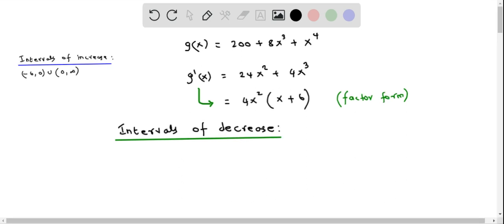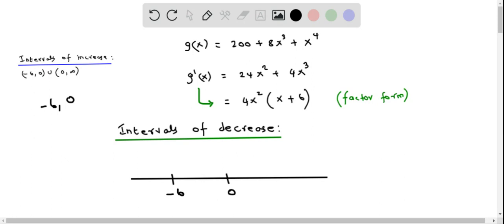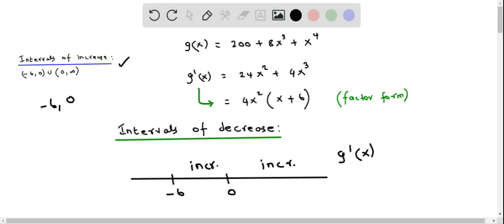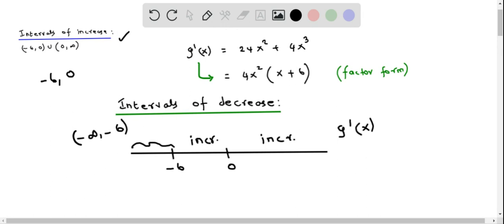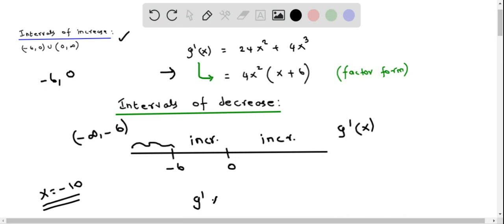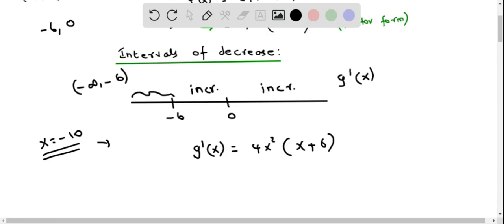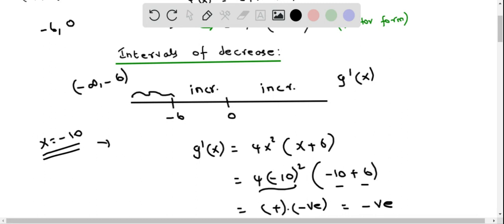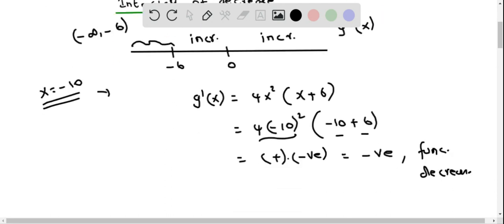Calculus Determine decreasing interval of g(x)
Determine decreasing interval of g of x